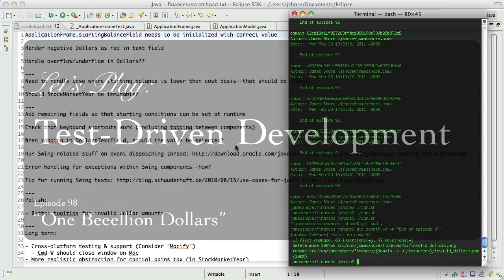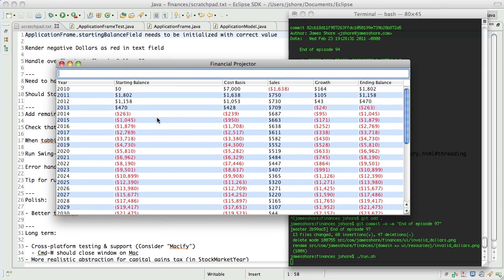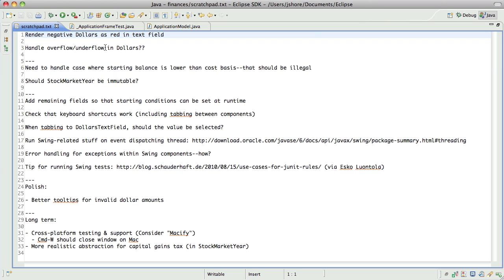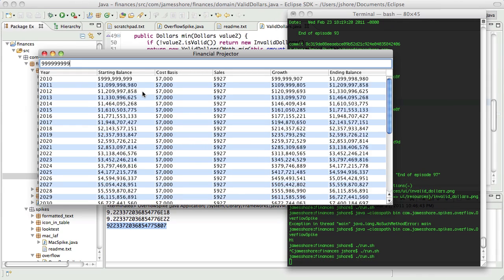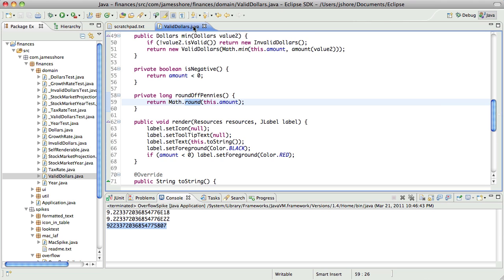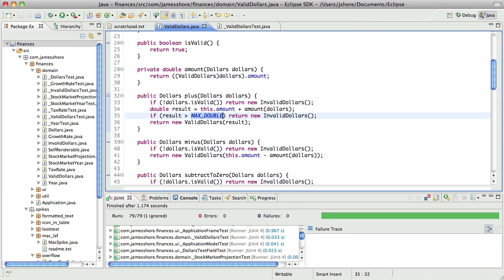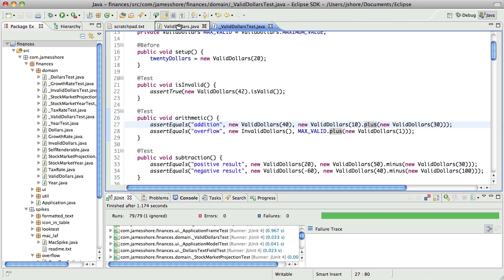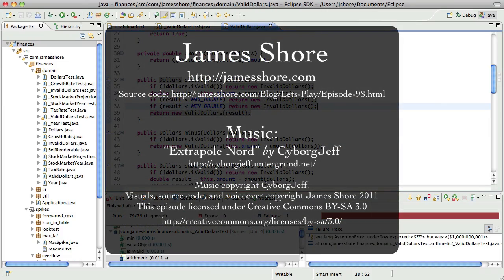Let's Play TDD #98: One Beeellion Dollars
Let's Play: Test-Driven Development. Episode #98: "One Beeellion Dollars."